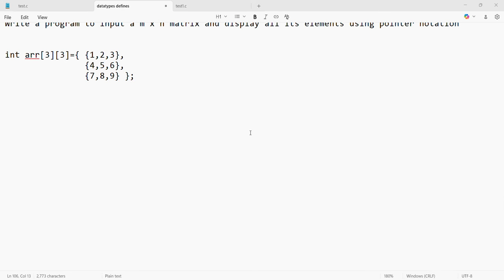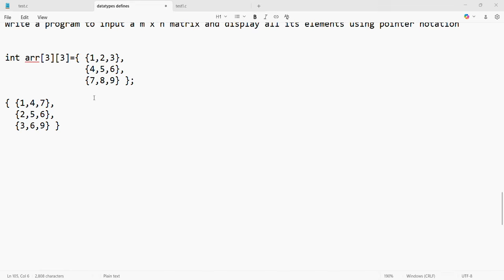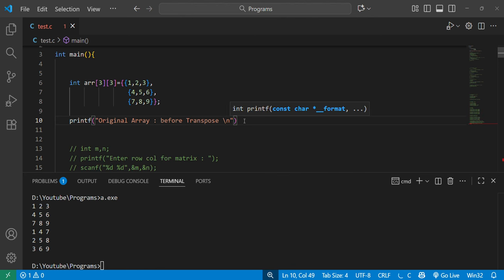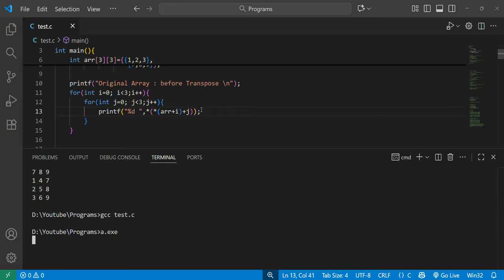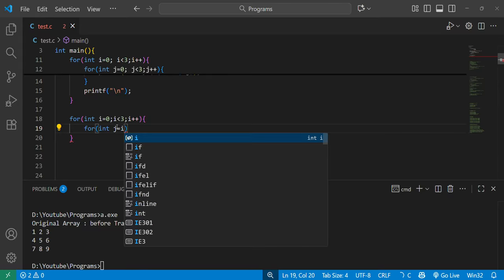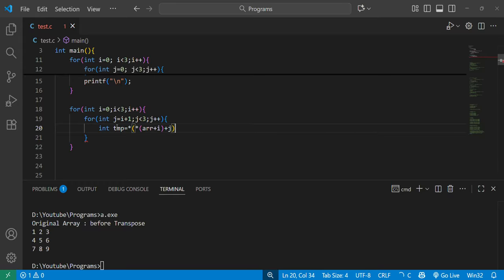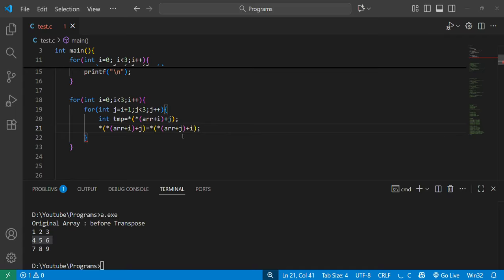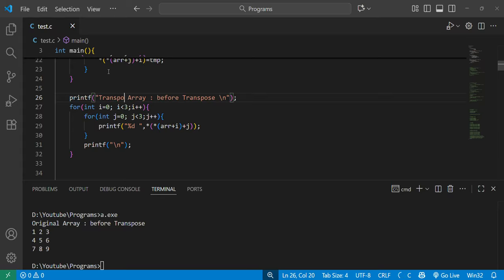Pointers Part III | Array Transpose | Programming for Problem Solving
🎥 Array Transpose Using Pointer Program in C | Programming for Problem Solving

In this video, we’ll learn how to find the transpose of a 2D array using pointers in C programming.
You’ll understand how to manipulate array elements efficiently through pointer arithmetic and access each element dynamically without directly using indexes.

✅ Topics Covered:

Understanding 2D arrays in C

Introduction to pointers with 2D arrays

Transposing a matrix using pointers

Step-by-step program explanation

Output demonstration and dry run

💡 Concepts You’ll Learn:

Pointer and array relationship

Accessing 2D array elements using pointer notation

How to swap rows and columns for transpose

Memory representation of arrays

🧠 Example Covered:
Transpose of a matrix using pointer arithmetic:

*(*(b + j) + i) = *(*(a + i) + j);

📚 Perfect for:
Beginners and students learning C programming, pointer concepts, and matrix operations.

📺 Watch till the end to clearly understand how pointers simplify 2D array manipulation!